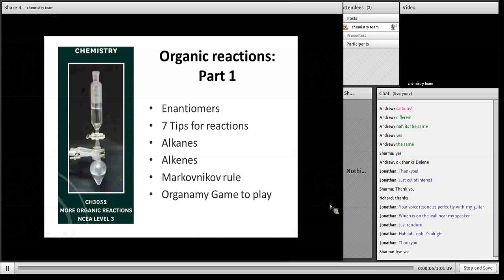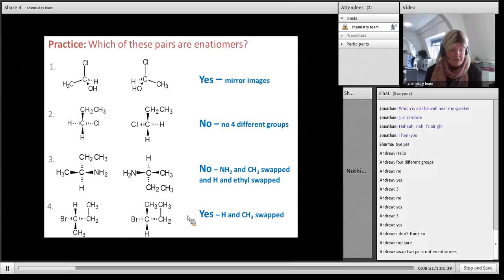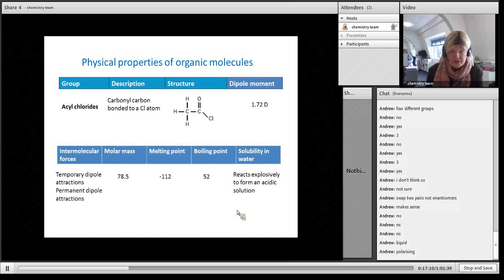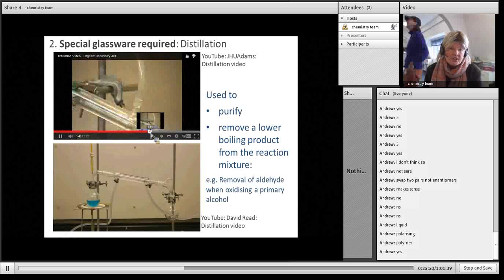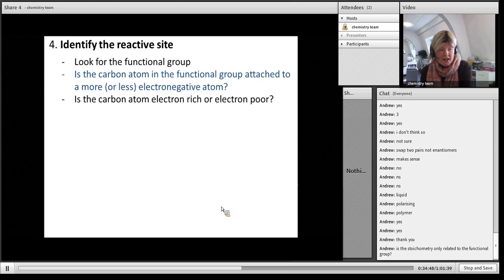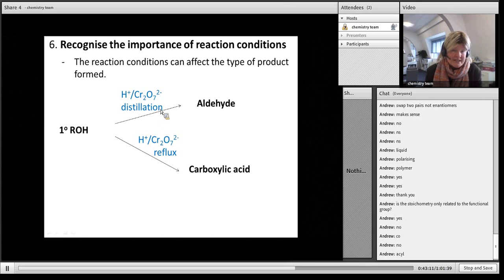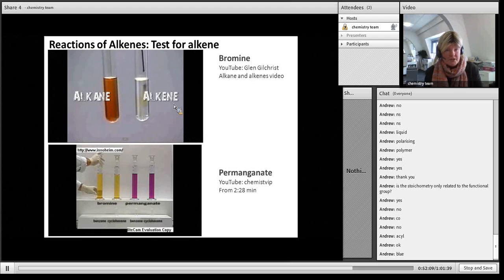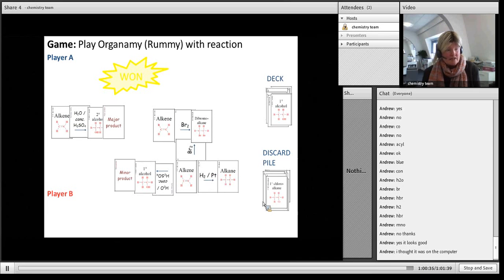12 CH3000 2015 Organic physical properties and reactions part 1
This is the third lesson in the series for the NCEA Level 3 91391 organic  exam standard.